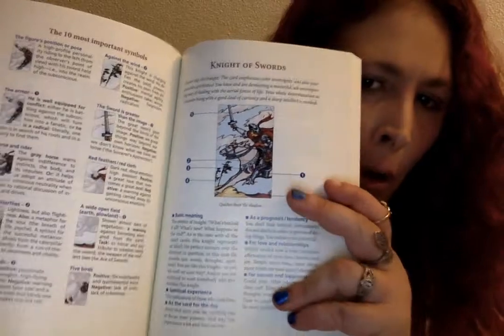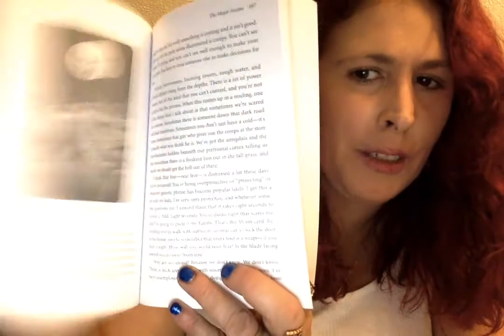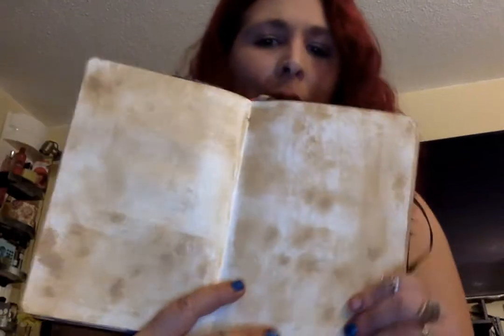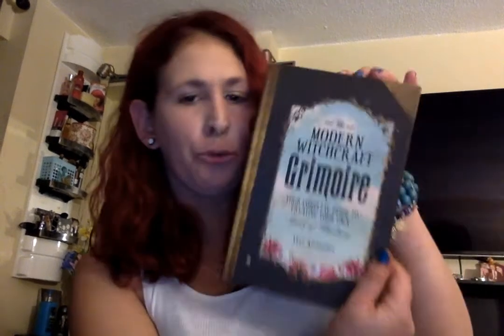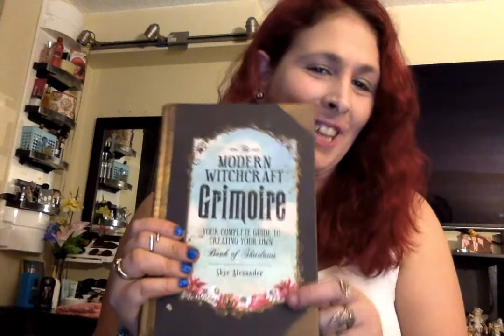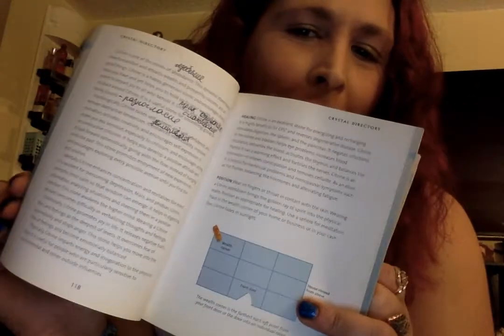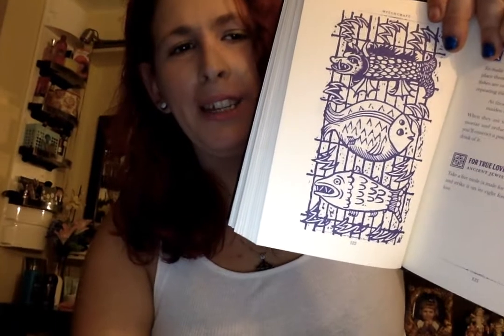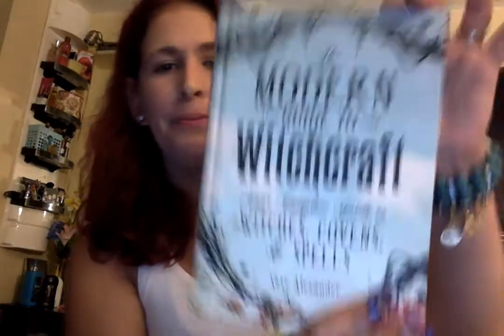Witch Book Collection Part 1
my wonderfull witchy books.